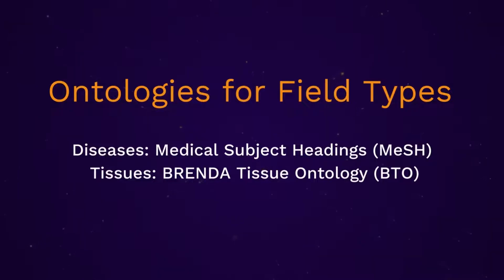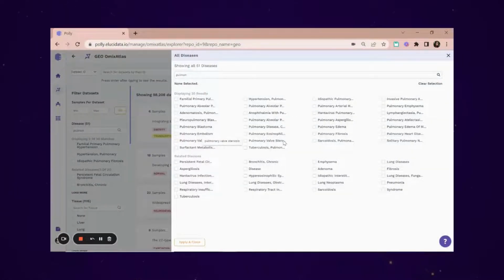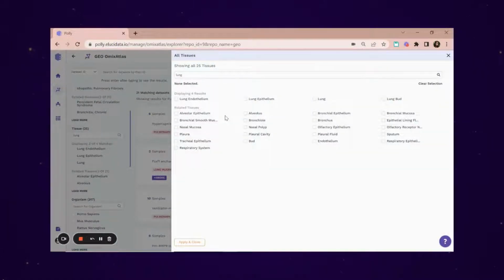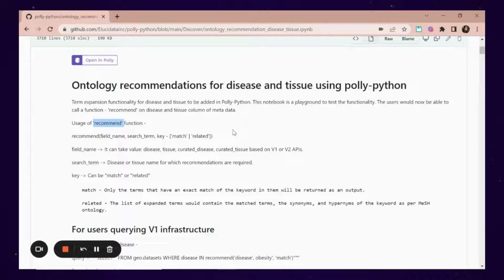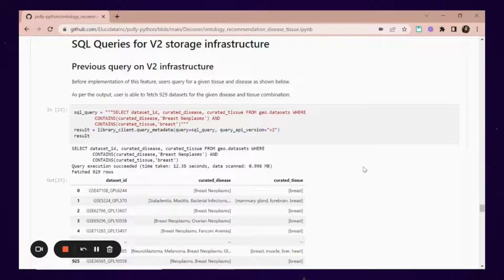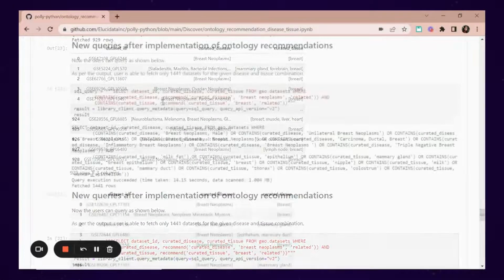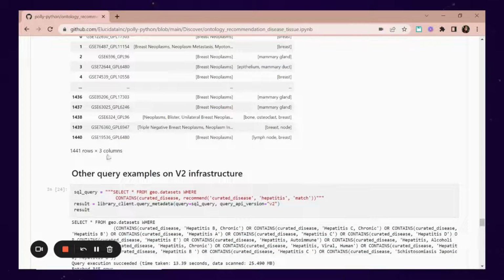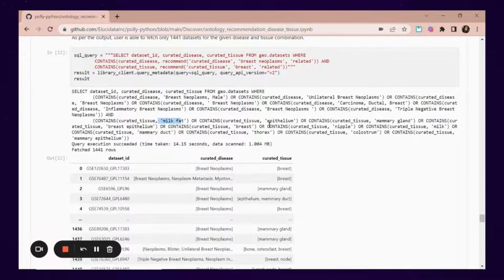Ontology-based Recommendations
You can now search for datasets effortlessly with intuitive ontology-based recommendations for both diseases and tissues. Expand the volume of relevant datasets returned via Polly Python or any OmixAtlas UI!

-Polly Python: Using the "recommend" function, the SQL query can be modified to include two types of recommendations:
     *Exact Matches: Only terms that have an exact match to the keyword are included.
     *Related Matches: These also include synonyms and hypernyms of the keyword used.

-OmixAtlas UI: As you type the name of the disease or tissue in the search bar, you'll receive suggestions for exact and related matches!

To watch this feature in action, watch this video.

About us:
We at Elucidata power data-centric biological discovery through our product Polly to deliver richly curated biomolecular data prepared for ML applications.